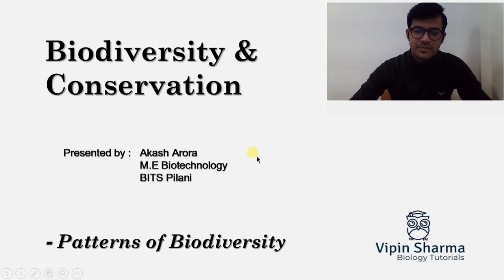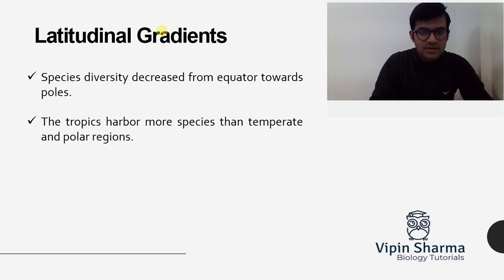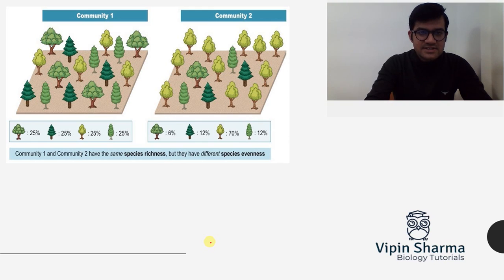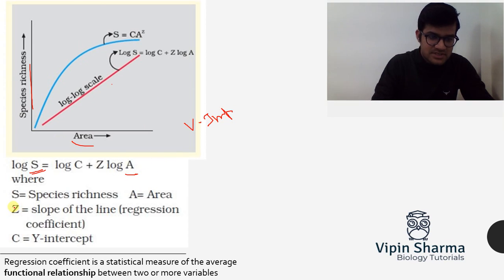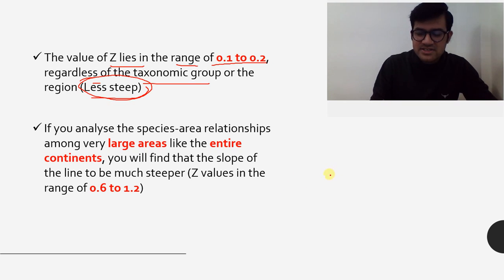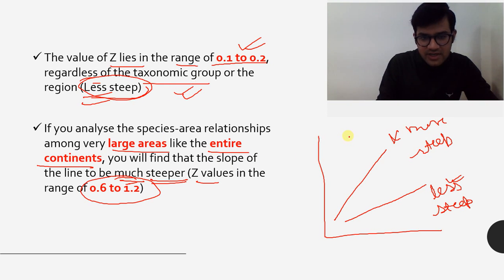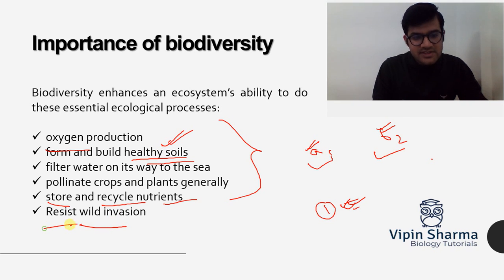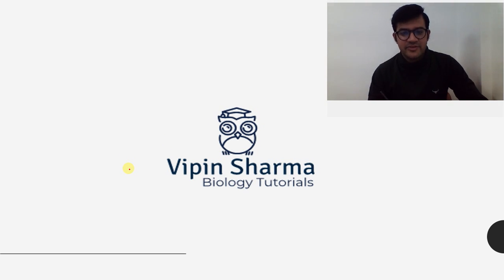Patterns of Biodiversity by Akash Arora